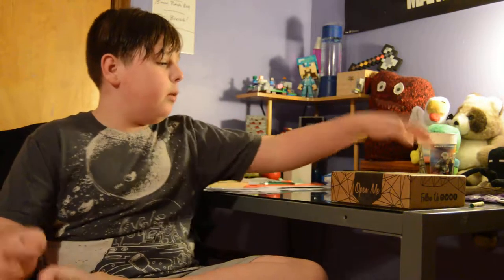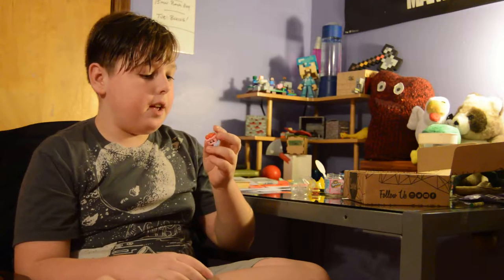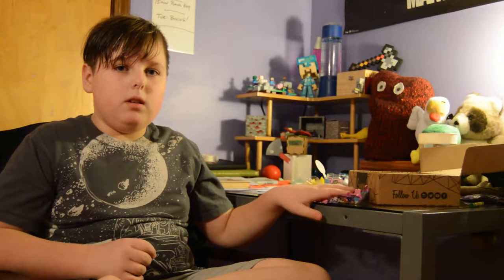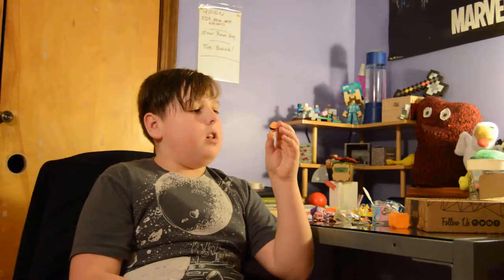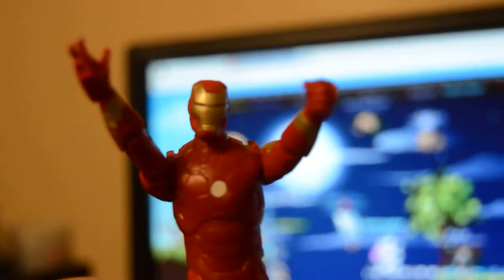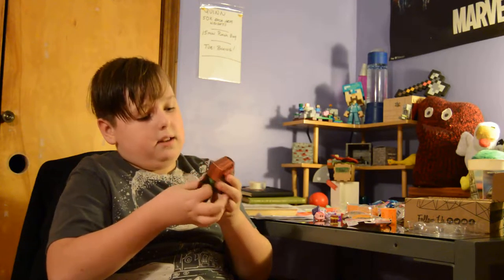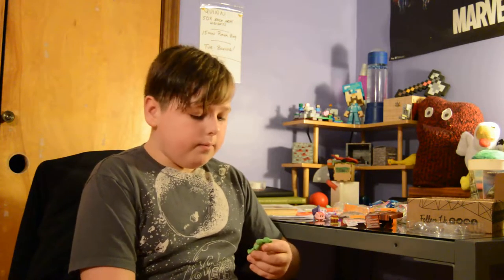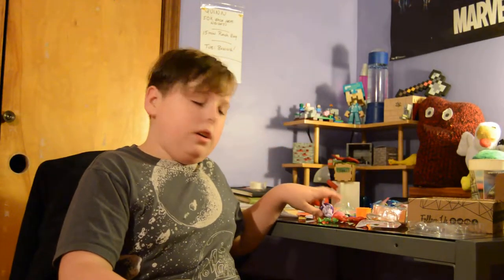Toy Box December 2016!!! SUCKS! 💩🎲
Our first Toy Box. This is a mixed box containing both boy toys and girl gear. Do we like it or not? Good value or Bleech? Find out!